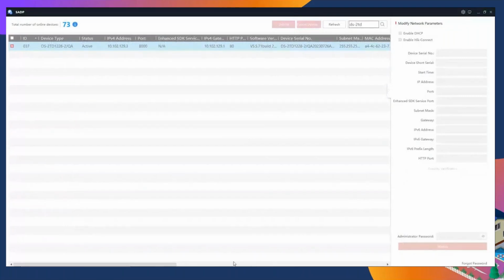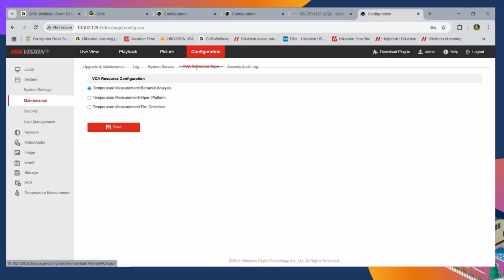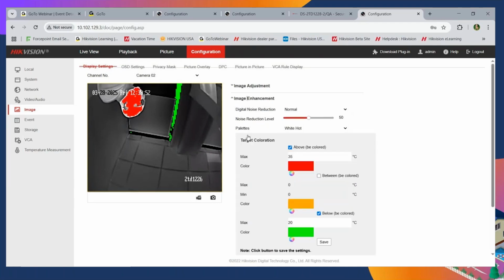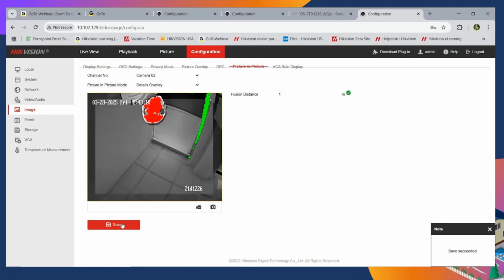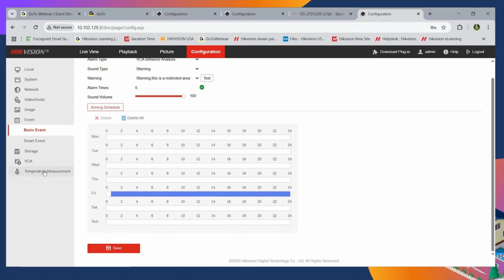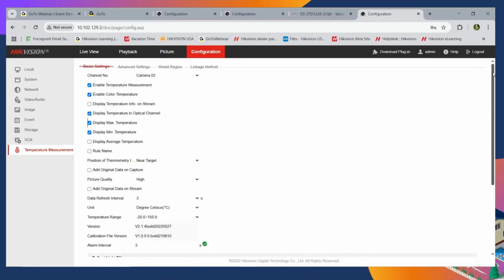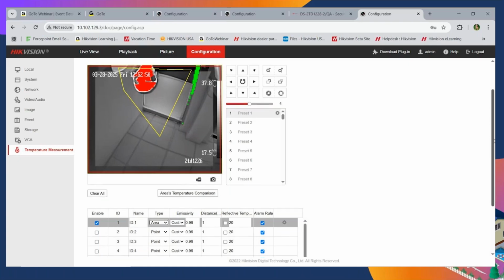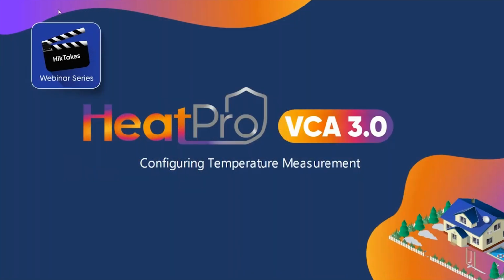HikTakes Webinar Sessions: Configuring Temperature Management with HeatPro VCA3.0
​Discover how to configure temperature management on Hikvision HeatPro Thermal Cameras with VCA 3.0 in this comprehensive webinar. Learn step-by-step procedures, best practices, and expert insights to optimize your thermal security system's performance. Whether you're a security professional or an end-user, this session will equip you with the knowledge to effectively manage temperature settings for enhanced safety and efficiency.​